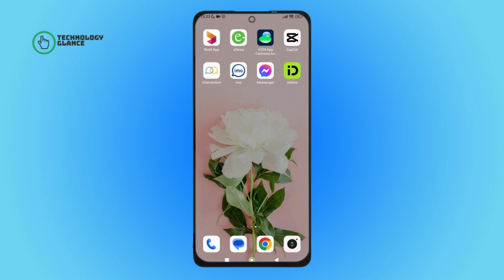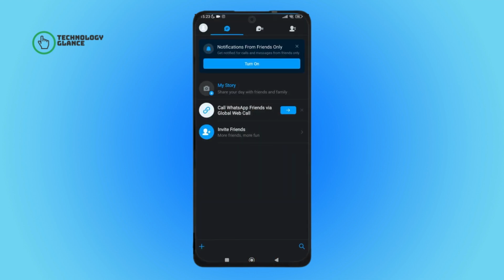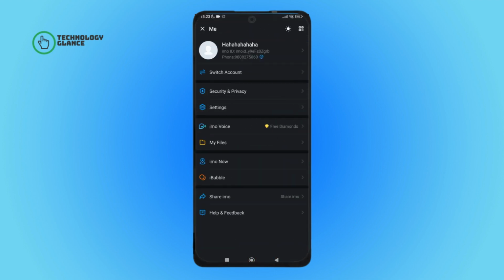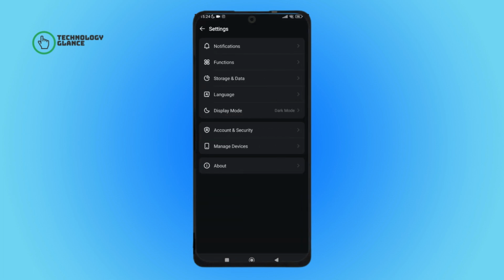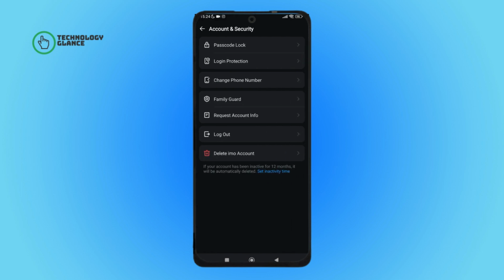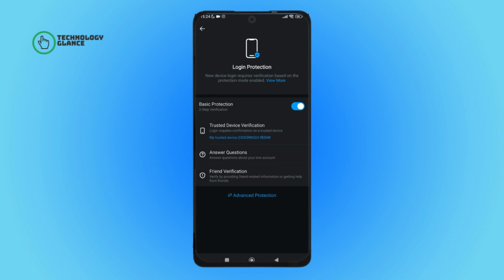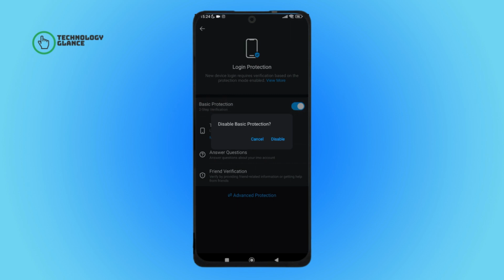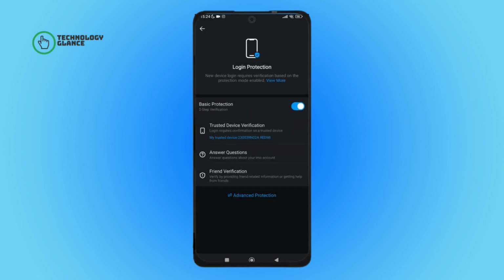How To Turn Off Login Protection On Imo? |Technologyglance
Elevate your imo experience by learning to turn off login protection .This tutorial guides you through the steps to turn off this essential feature, by decreasing  an extra layer of security to your imo login process. Watch now and take control of your account's login process.